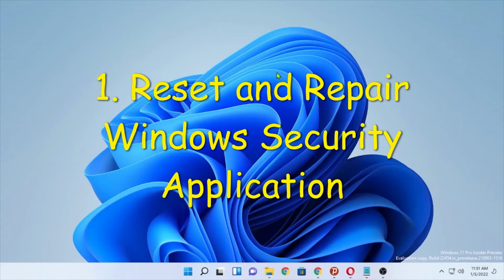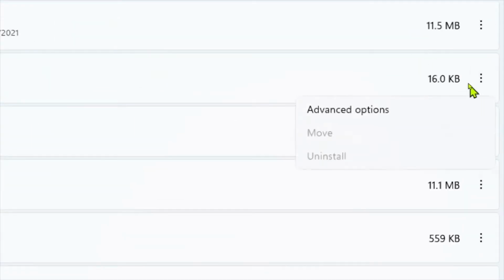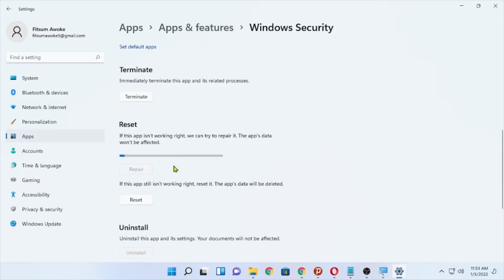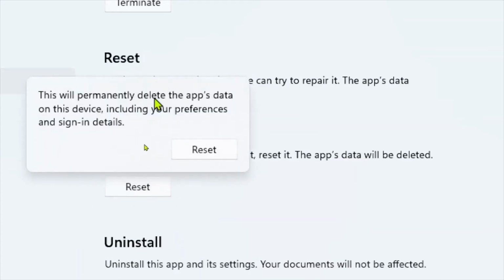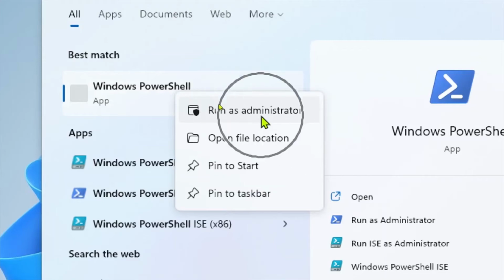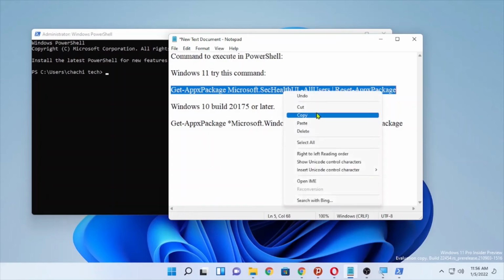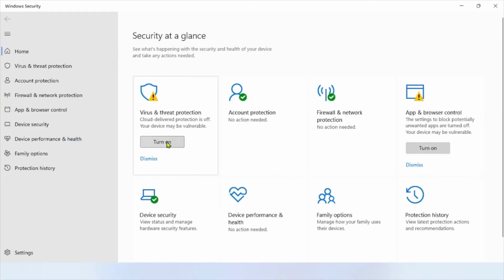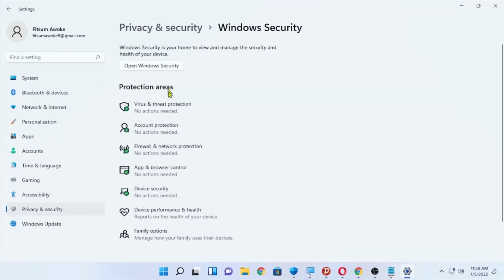How to Fix Windows Defender Security Not Working on Windows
This Video will show you How to Fix Windows Defender Security Not Working on Windows
✅Commands for  Fixxing Windows Security